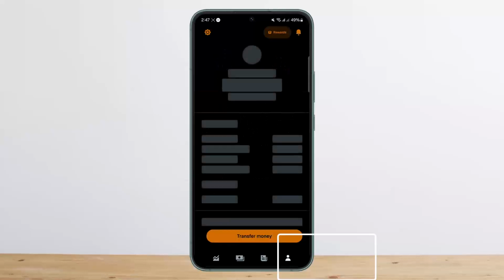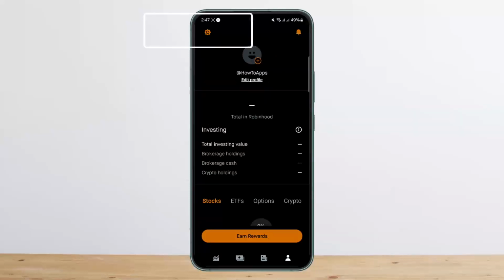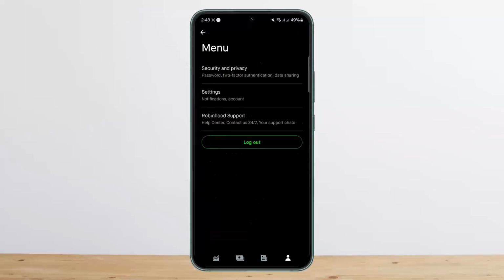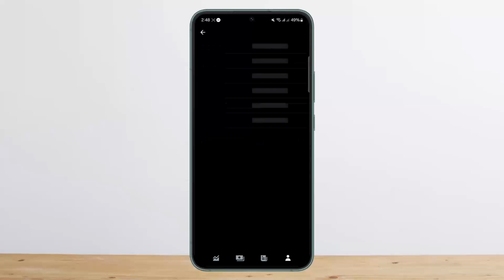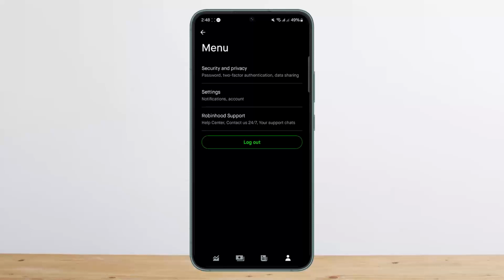How To Enable Option Trading On Robinhood !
In this tutorial video, I will simply show you how to enable option trading on Robinhood . So just make sure to watch this video till the end.

~ Video Chapters:
0:00 Introduction
0:19 Enable Options Trading On Robinhood
1:11 Outro